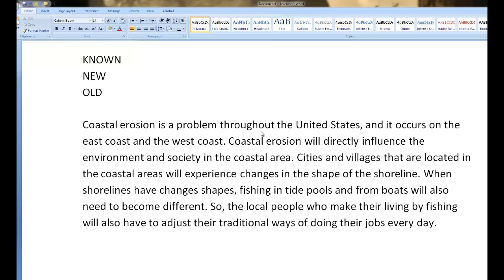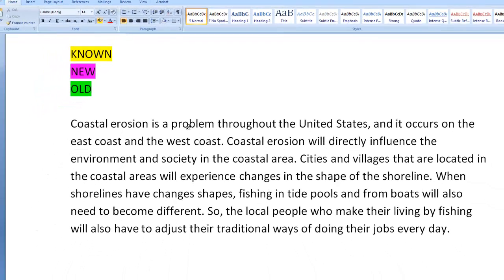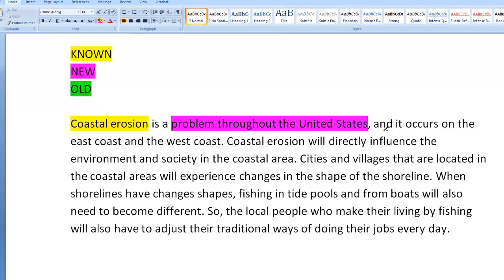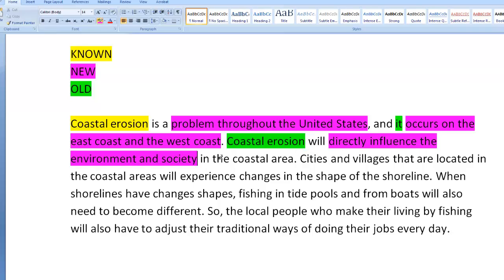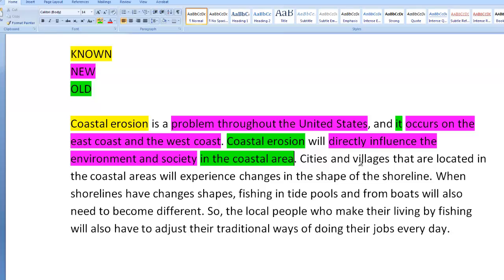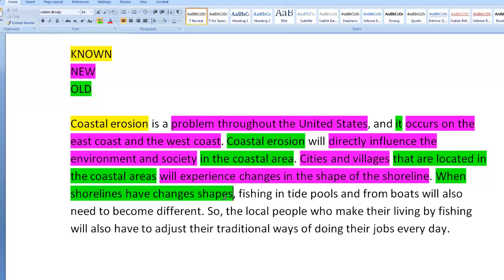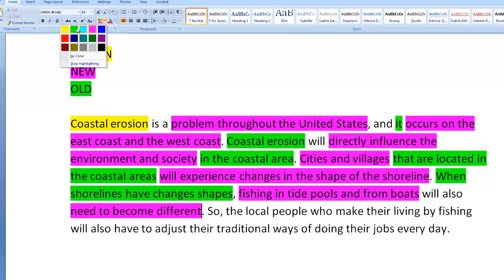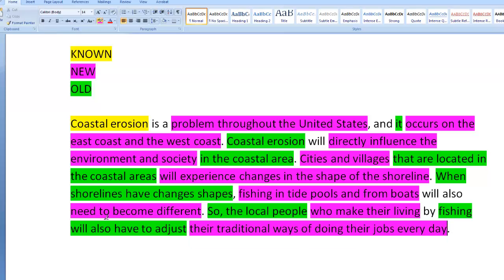Part 2: Coherence, sample paragraph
This video walks through a sample paragraph for identifying the different types of information in a paragraph: known, new and old information. and shows what a healthy paragraph pattern should look like.